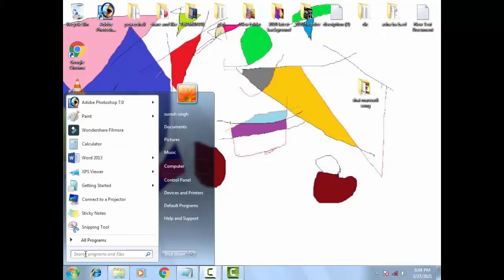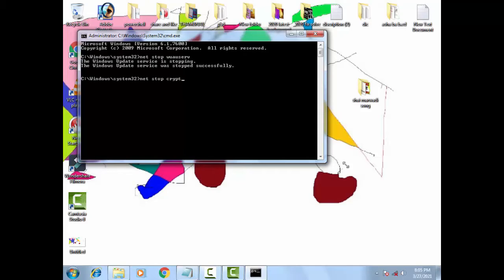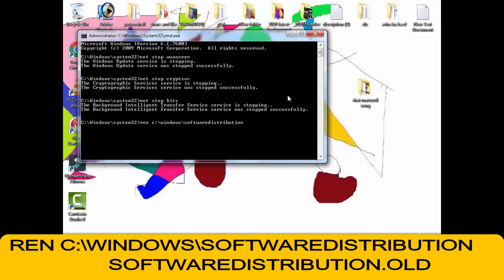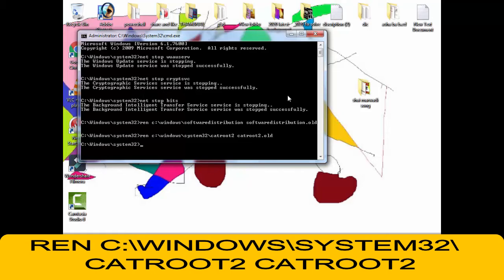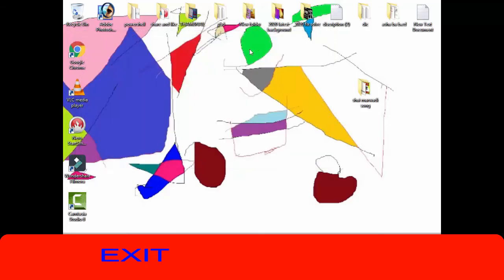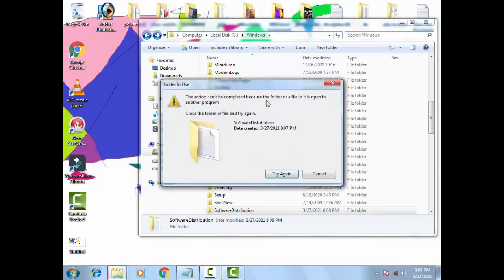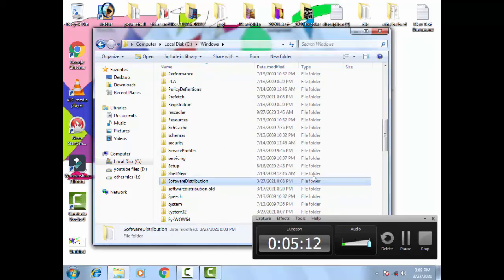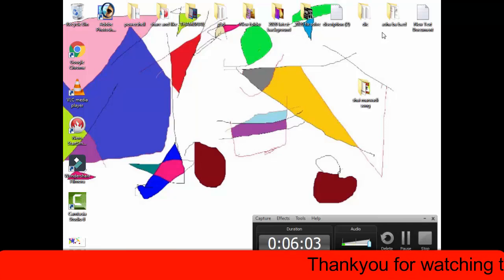Fix Windows Update Error 0xc19001e1 in Windows 10 (2021 best method) solve error in just 5 mint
IN this video i have showed how you can easily fix the error code Windows Update Error 0xc19001e1  by following few step by your self with the help of the command prompt menu just have to write some command and your problem will be fix by your self thankyou for watching the video hope you like it

note